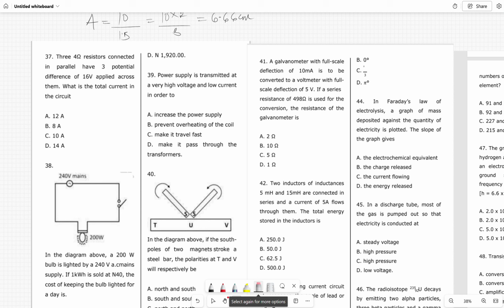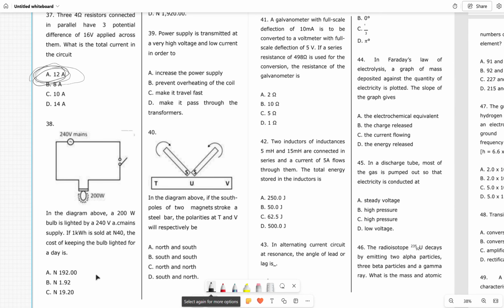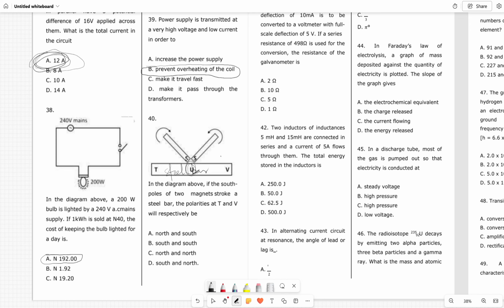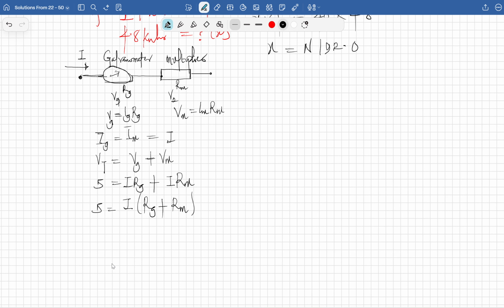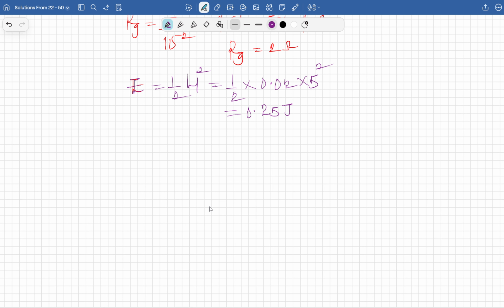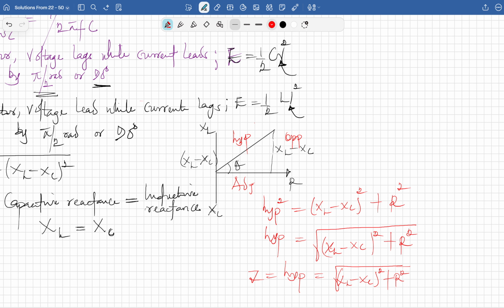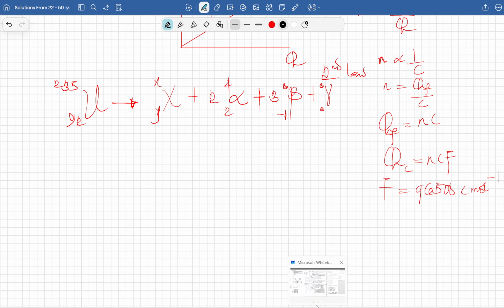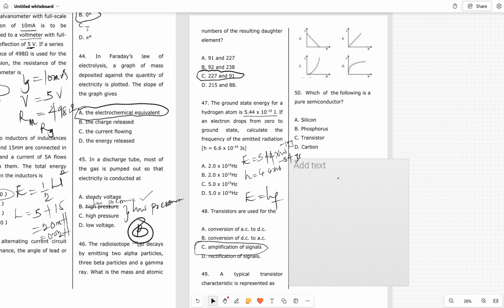UTME 2010 PART 3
🎯 This is ideal for:

* JAMB/UTME candidates
* Secondary school students
* Anyone preparing for entrance exams

💡 Make sure to watch Parts 1 & 2 for full coverage.